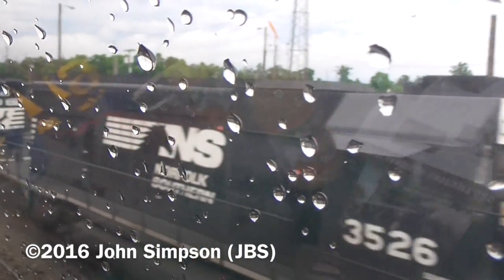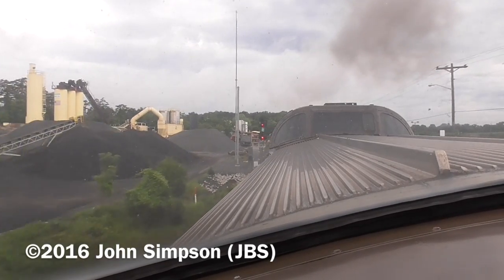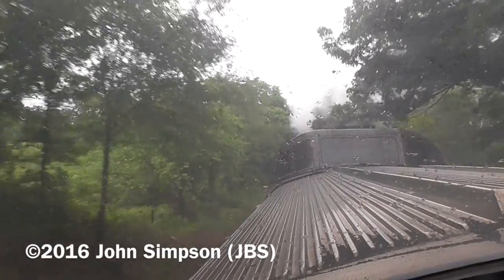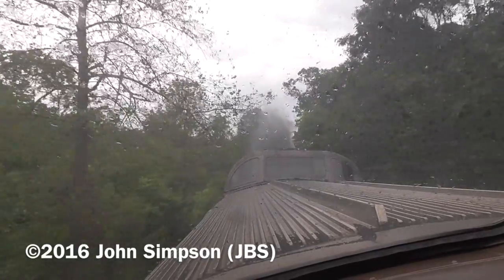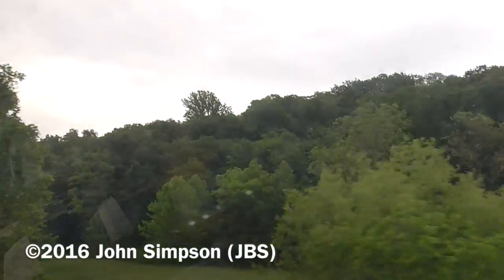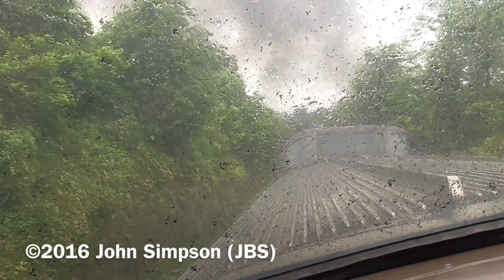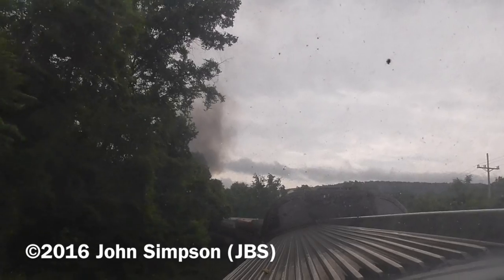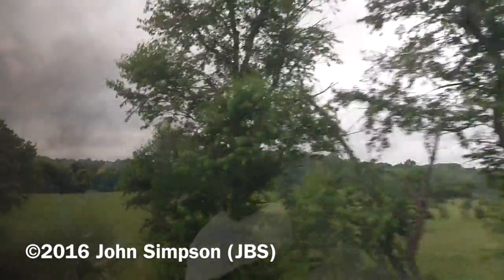Behind Norfolk & Western #611 Aboard Stampede Pass: "The American" Manassas to Front Royal 6/5/16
Take a ride in CB&Q North Coast Limited dome "Stampede Pass" behind Norfolk & Western J Class 4-8-4 #611 as she takes "The American" along Norfolk Southern's B-Line from Manassas to Front Royal and return. Rainfall had caused the rails to become slick, and the big J struggled mightily to haul the heavy 20 car train up Linden Hill's 1.5% grade on the slippery track.